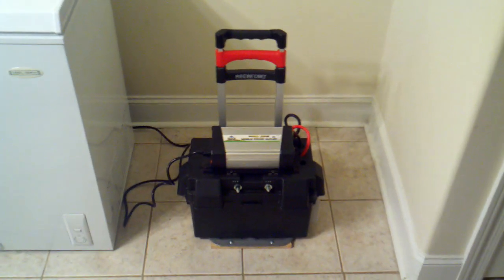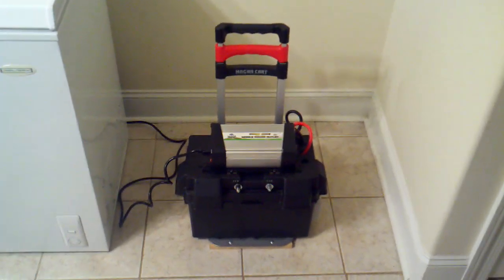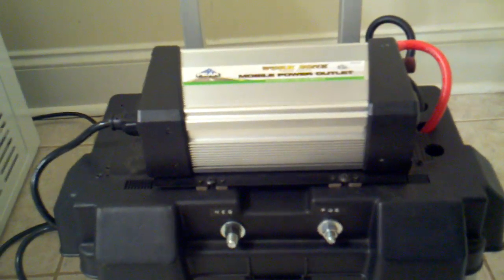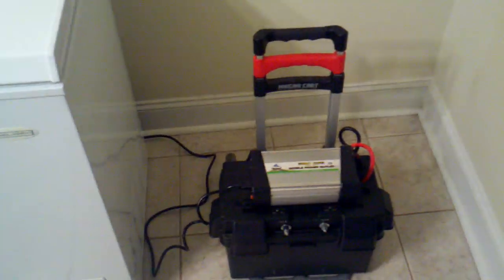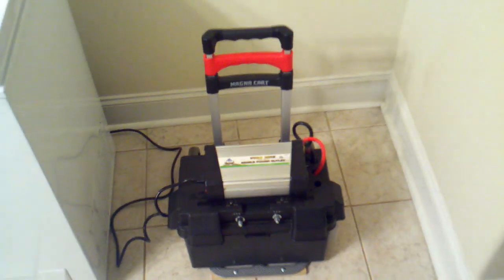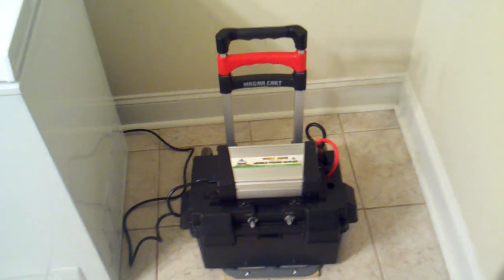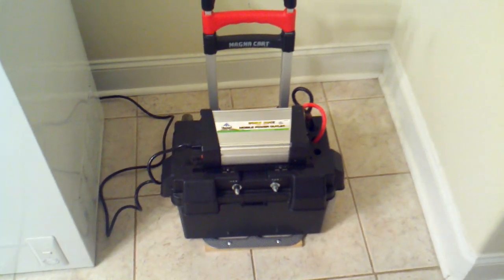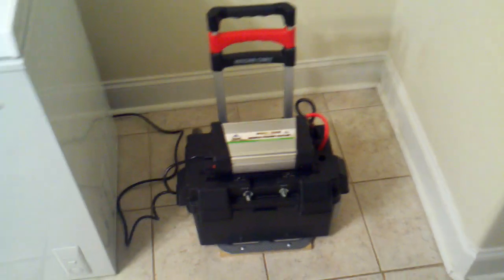DIY - Portable Solar Power - The Practical Freezer Test - PART 1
This video is the 1st of a 3 part series to show what a homemade portable solar generator could do in a power outage. In this video I plug in compact freezer at 5:00 p.m., with the intent to run it for a full day, or until it dies from too low battery voltage. To ensure success I also added 5 or 6 homemade frozen gel packs and a 1 Gallon frozen ice jug to the contents of the freezer for added cold retention. The intent was to see what I could do to keep the compressor from coming on too frequently and draining the battery. Since a compressor doesn't usually run 100% of the time, I wanted to see if I could decrease the runtime significantly thereby increasing the effectiveness of the Portable Solar Generator. My Portable Solar Generator was built with the following components:

1ea. Cart\Dolly from COSTCO at $20
1ea. Battery Box from O'Reileys auto parts at $11 to $14
1ea. 1200W modified sine wave inverter at around $60 or $70 dollars?
1ea. 115ah Deep Cycle battery from From COSTCO at $89
1ea. PWM Instapark charge controller from Amazon at $30